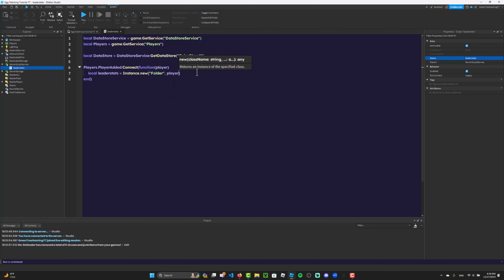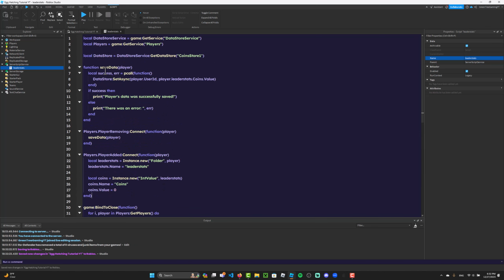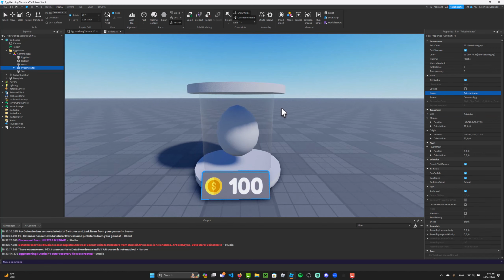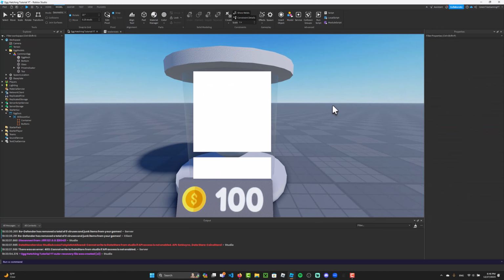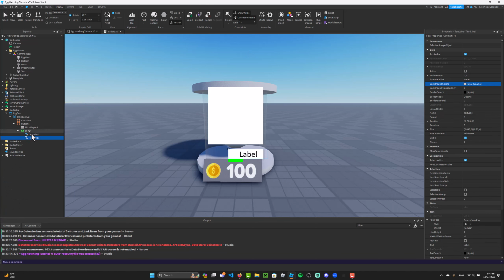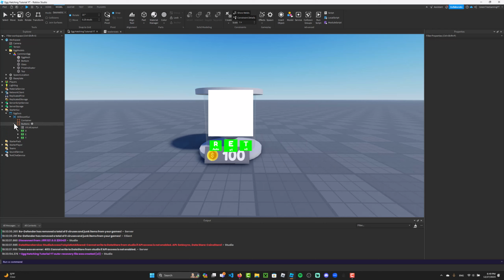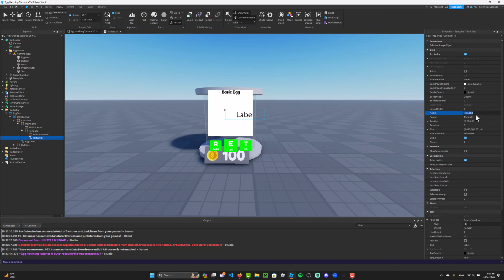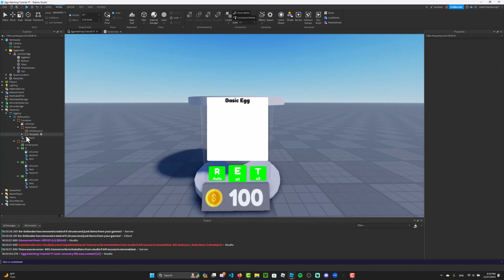How To Make AN EGG HATCHING SYSTEM On Roblox! (Part 1)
Title: How To Make AN EGG HATCHING SYSTEM On Roblox! (Part 1)